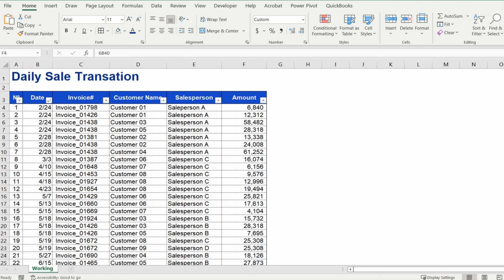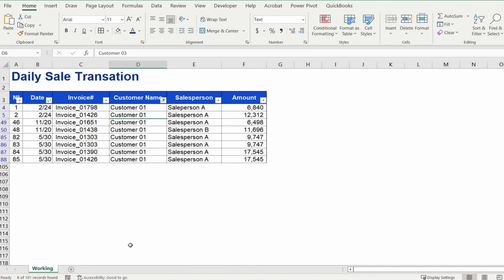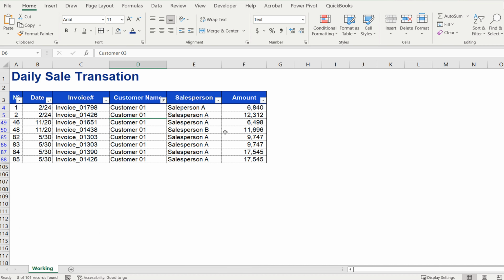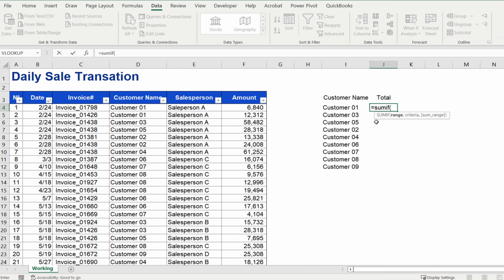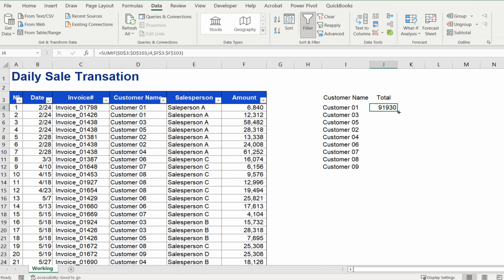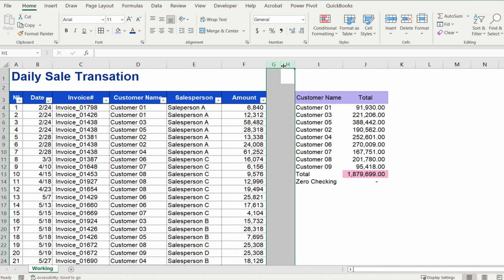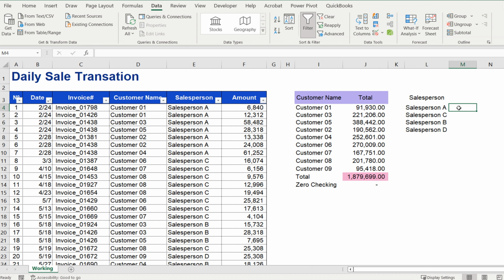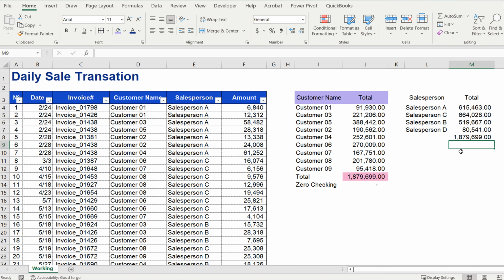How to use " Sum If "and Sample for Daily Sale Transaction Excel with Example